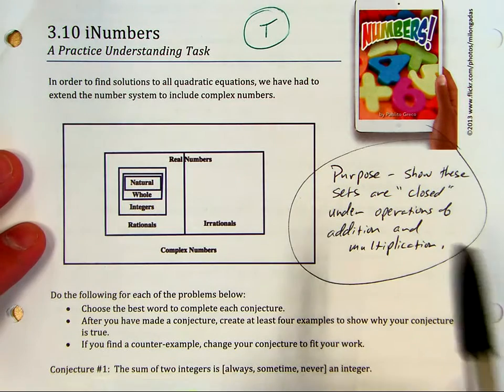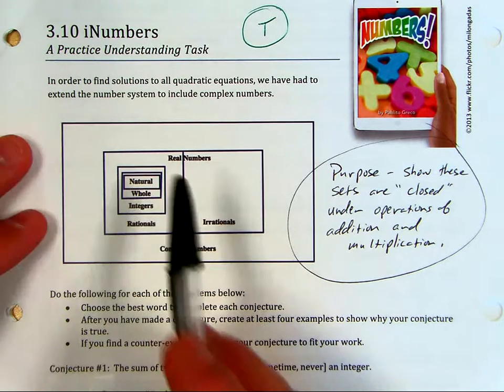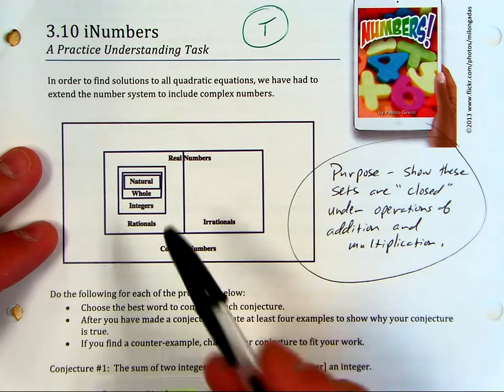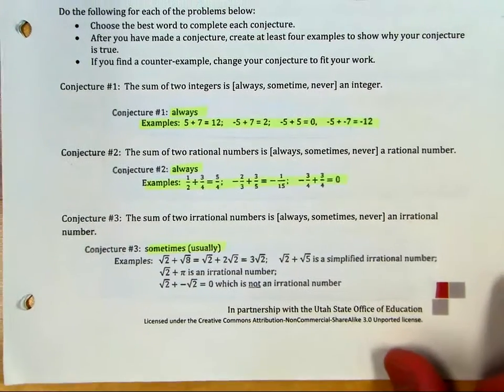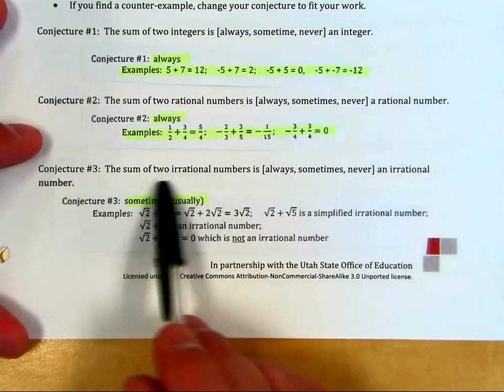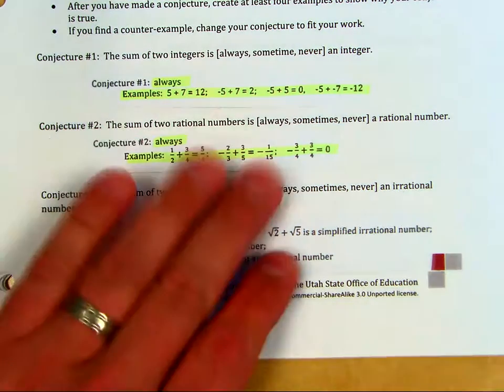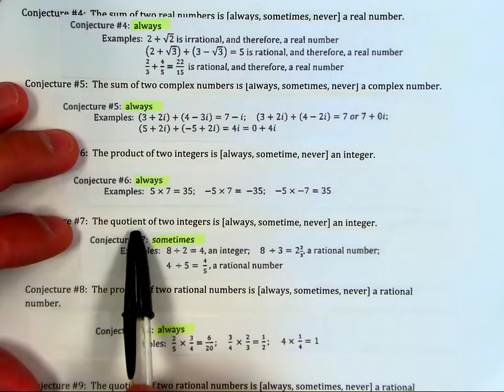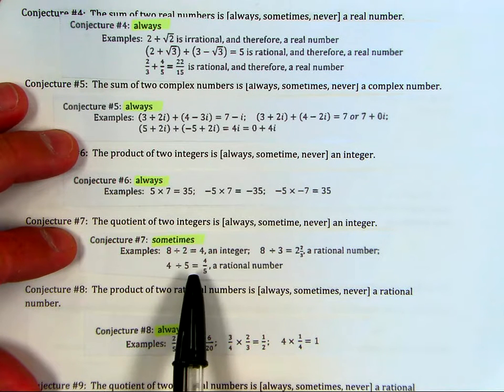Math 2 3 10 Task part 1